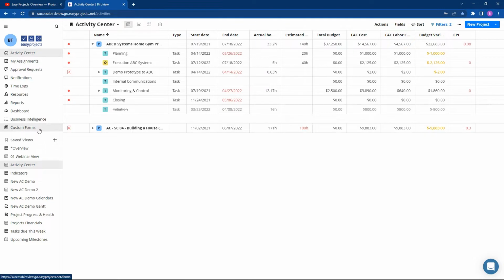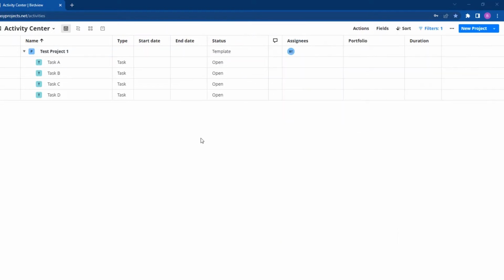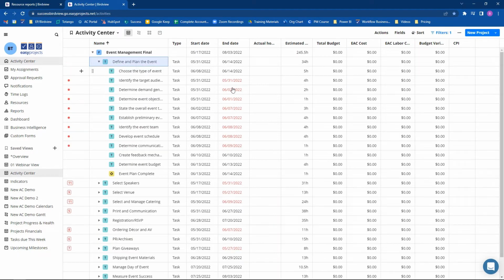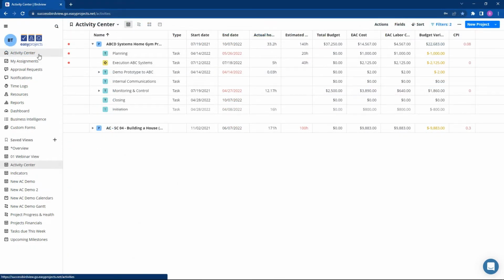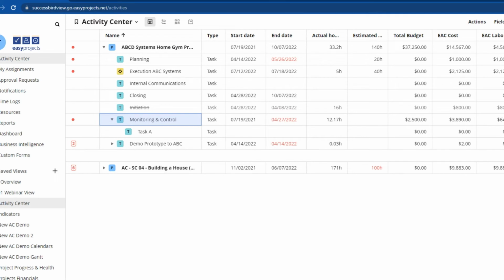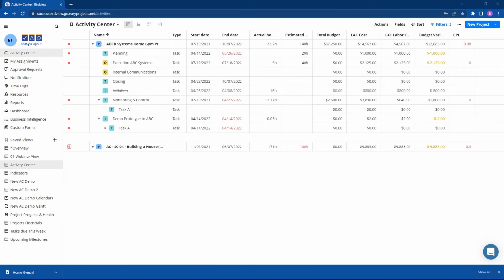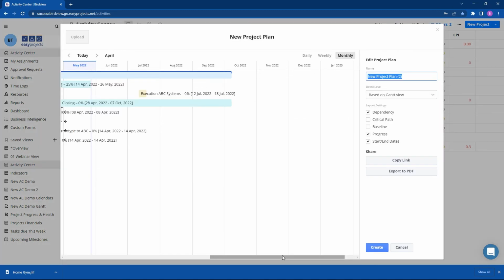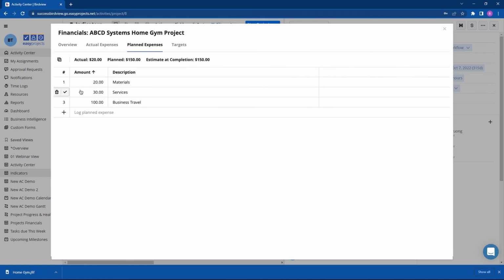Easy Projects Overview - Birdview & Easy Projects Tutorial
Easy Projects is a work and project management solution purpose-built for the needs of fast-moving organizations that have outgrown their current project or task management tools.